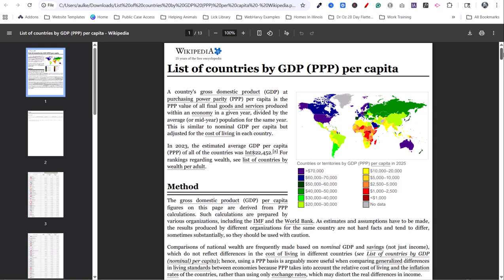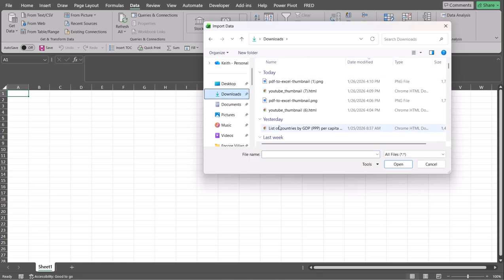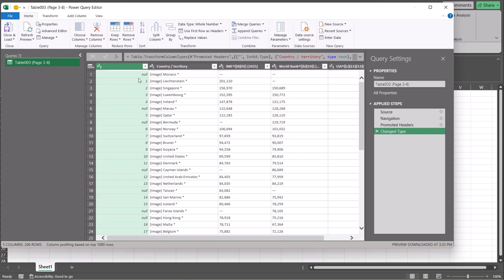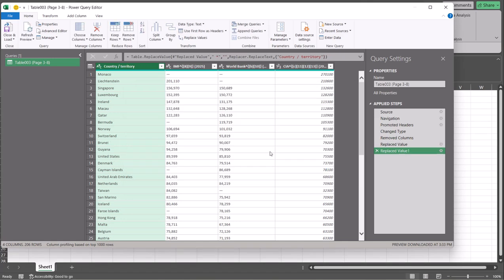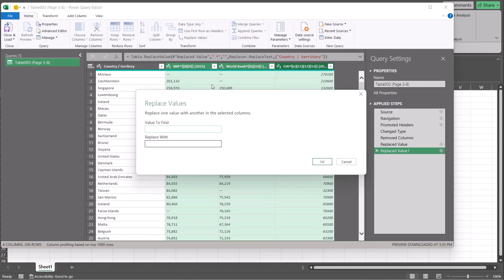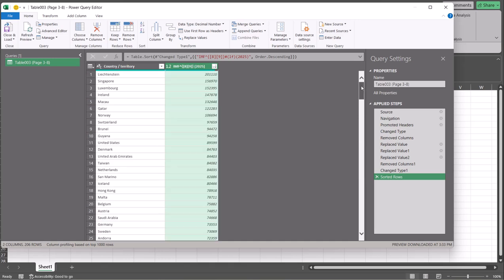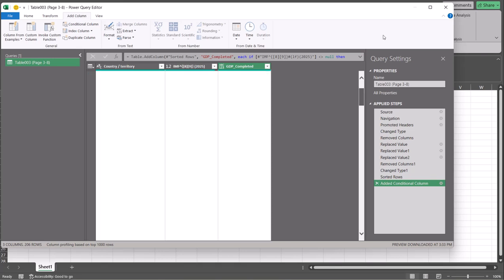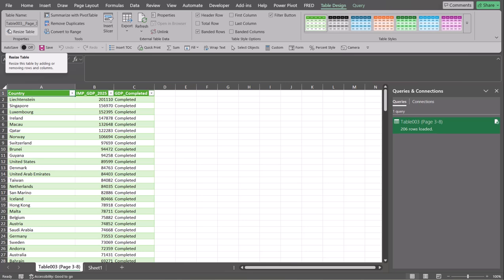How to Extract Tables from a PDF into Excel Using Power Query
Tired of copying and pasting tables from PDFs into Excel?

In this step-by-step Excel Power Query tutorial, I’ll show you how to extract real data directly from a PDF and load it cleanly into Excel for analysis — no VBA, no scripts, no manual cleanup.

We’ll use a real-world Wikipedia dataset saved as a PDF and walk through:
✔ Importing PDF data into Power Query
✔ Selecting the correct table from multiple PDF tables
✔ Cleaning and transforming the data using point-and-click tools
✔ Loading the final result back into Excel for analysis

This is a must-know skill for:
• Data Analysts
• Excel users
• Business analysts
• Anyone working with reports, statements, or PDF data

If you want to automate messy data tasks and level up your Excel skills, this tutorial is for you.